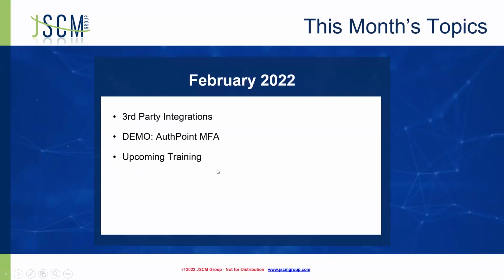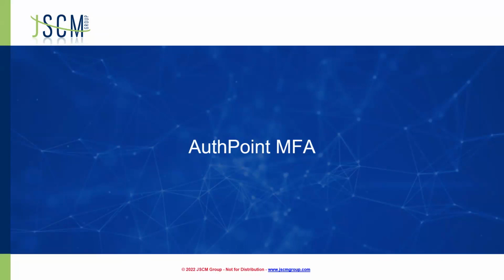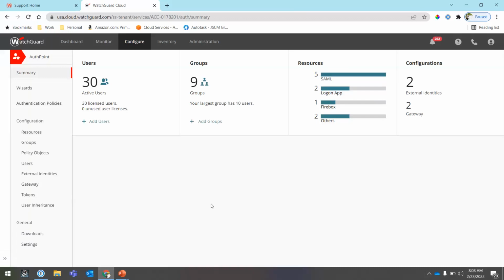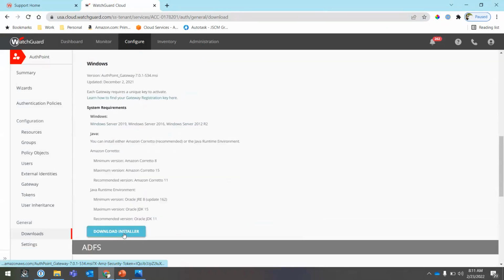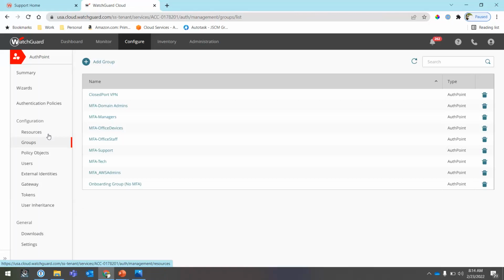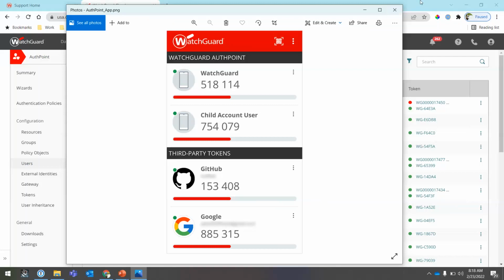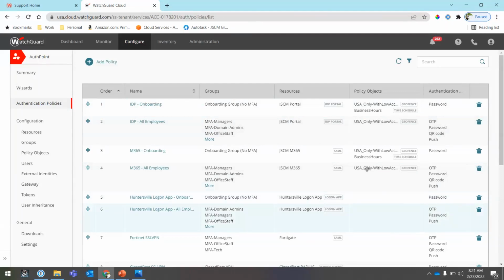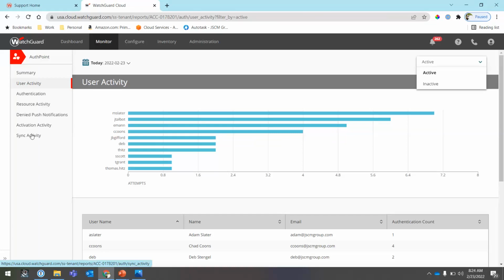WatchGuard Update Webinar February 2022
Get ready for our next monthly WatchGuard webinar! Our focus this month will be an in-depth demonstration of AuthPoint MFA and how you can make it work with your mobile VPNs and 3rd-party integrations like Microsoft365 email.